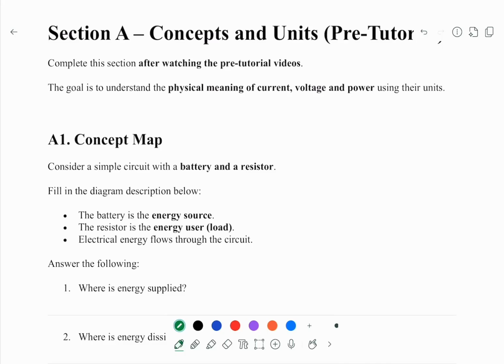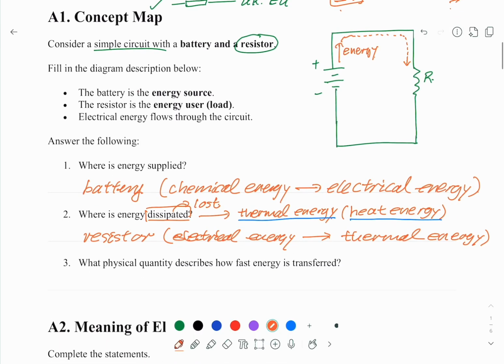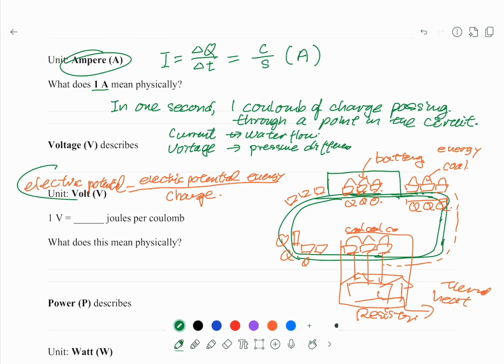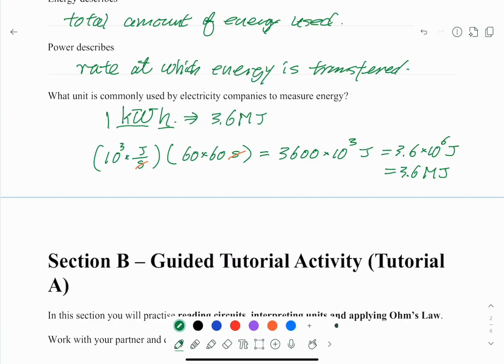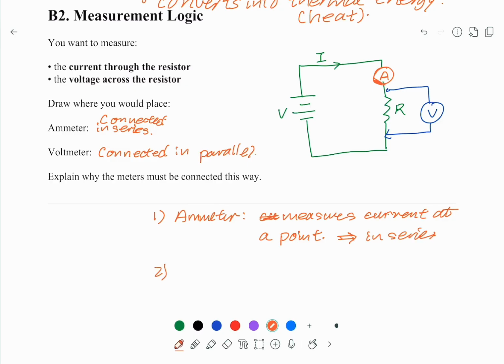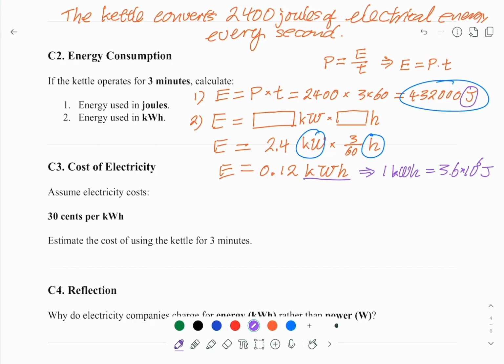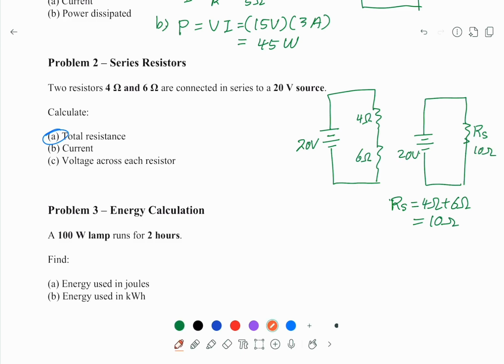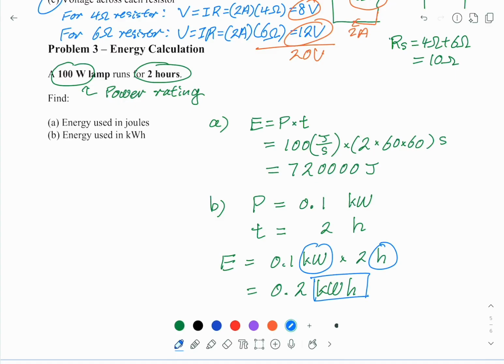EIEE001 (2026 S1) Week 1 Workbook